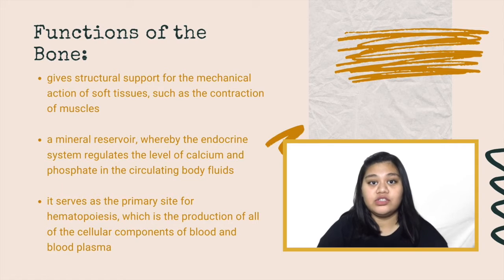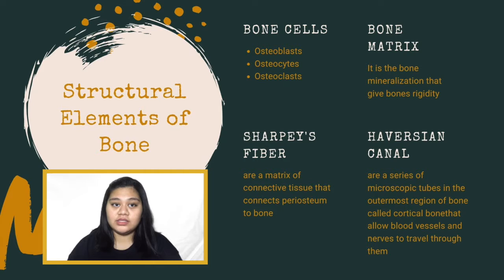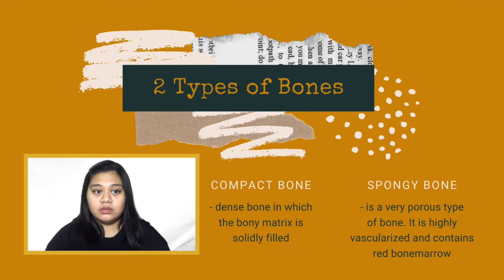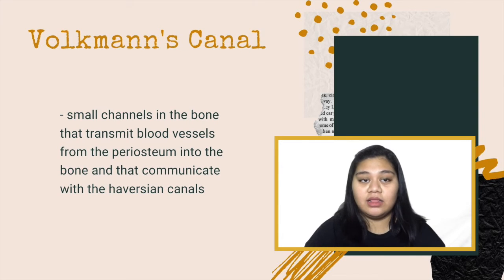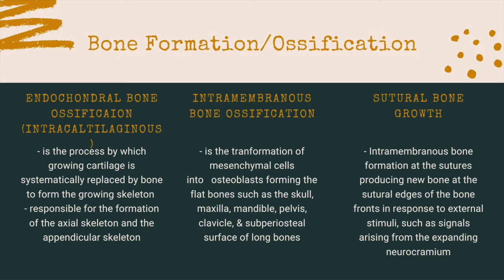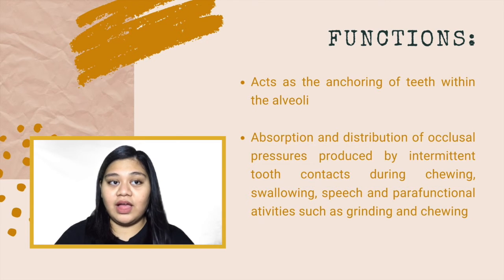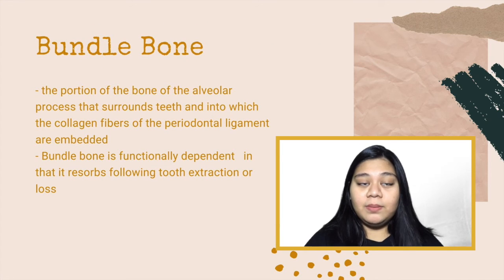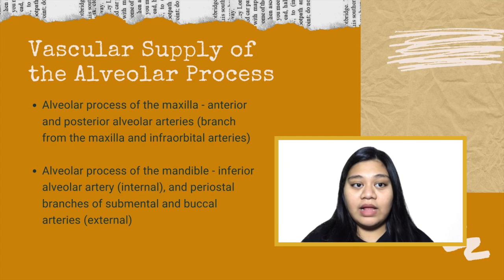The Alveolar Bone (Librella DENT2E)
Librella, Marie Christine F.
DENT2-E
Prof.: Dr. Leah R. Aldeza